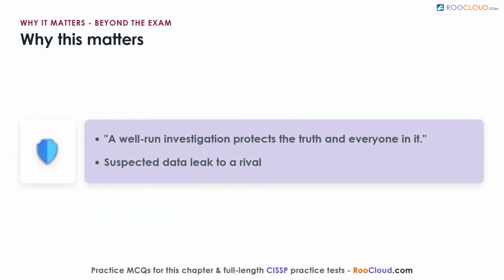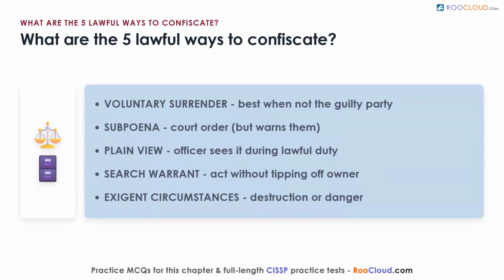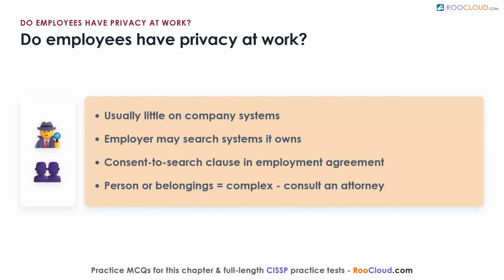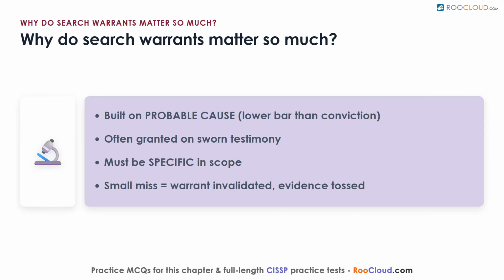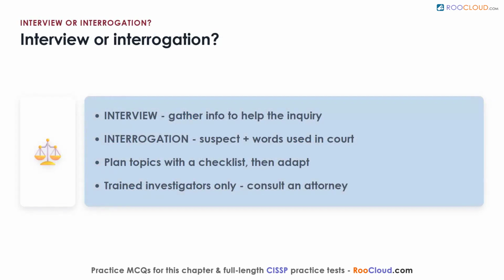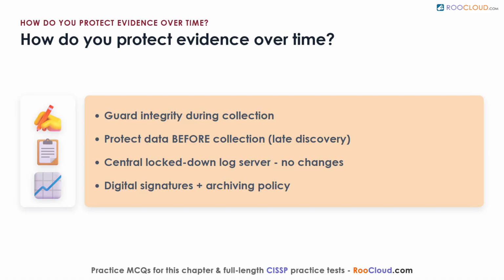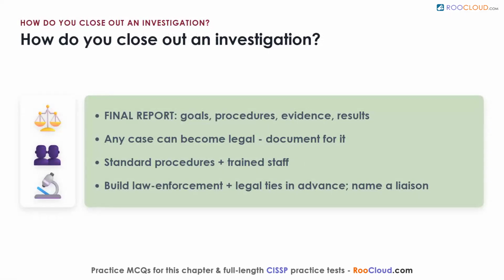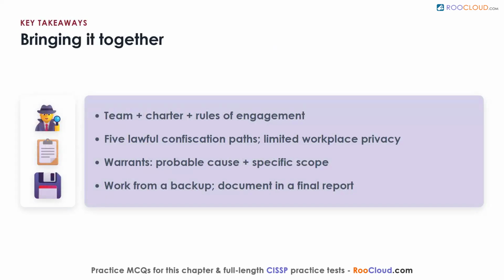CISSP 19.1 - Investigations (Part 3 of 3) - Exam Prep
Preparing for the ISC2 CISSP exam? In this lesson we break down Investigations - Part 3 of 3 - Domain 7: Security Operations.

Because a well-run investigation protects both the truth and everyone involved. Imagine a logistics company that suspects an employee is leaking shipping data to a rival.

- Setting up the investigation
- Lawful ways to confiscate evidence
- Privacy at work
- When to call law enforcement
- Conducting + interviewing
- Protecting + reporting findings

CHAPTERS:
0:00 Investigations
0:16 In this session
0:38 Why this matters
1:07 How do you set up an investigation?
1:47 What are the 5 lawful ways to confiscate?
2:35 Do employees have privacy at work?
3:17 When should you call in law enforcement?
4:00 Why do search warrants matter so much?
4:39 How do you conduct the investigation itself?
5:20 Interview or interrogation?
6:03 How do you protect evidence over time?
6:49 How do you close out an investigation?
7:34 Bringing it together
8:14 CISSP Chapter wise Practice Questions and Full-length Tests at RooCloud.com